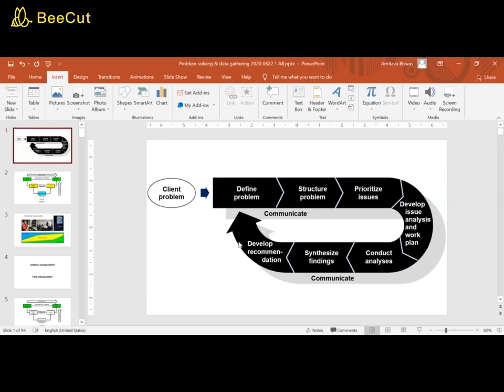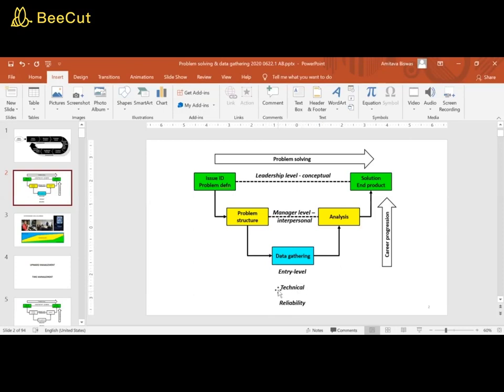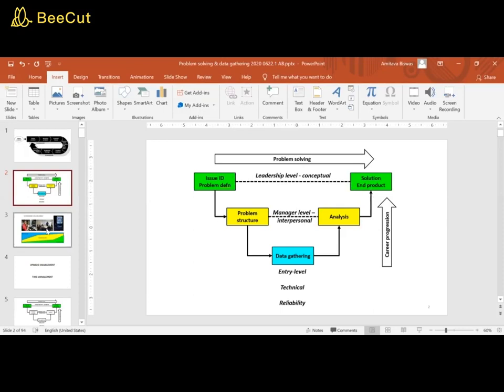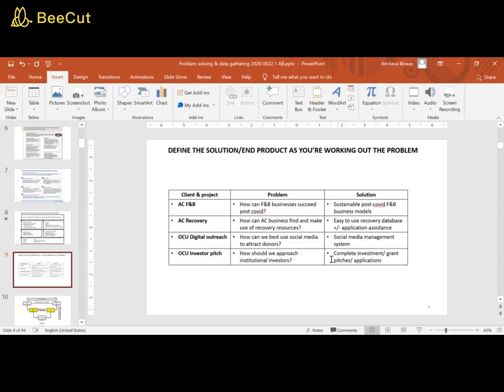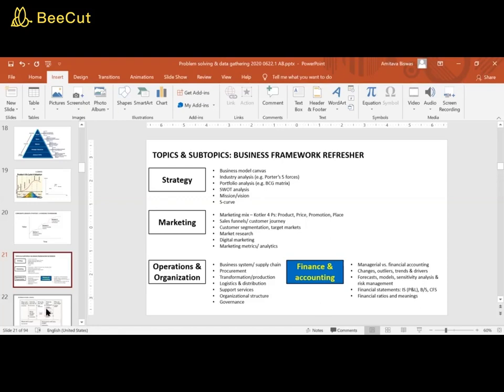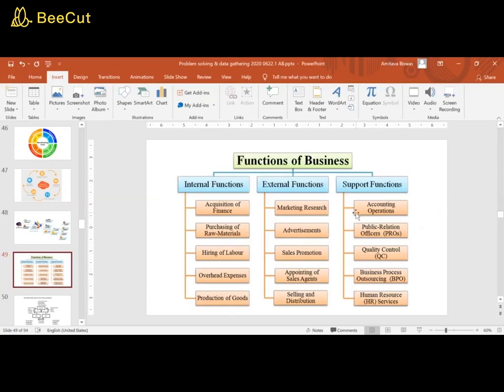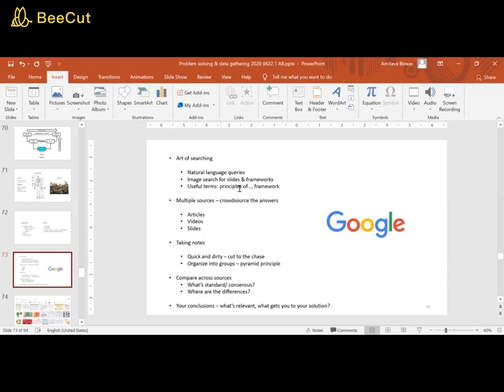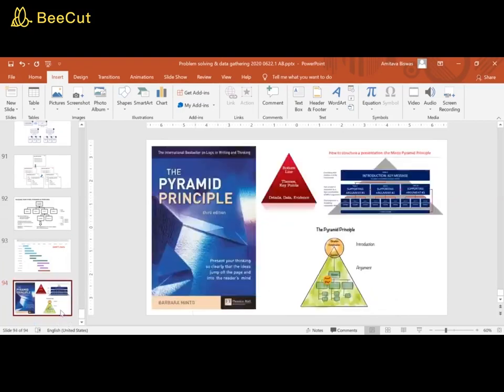Midd20Sum Problem solving 2020 0623